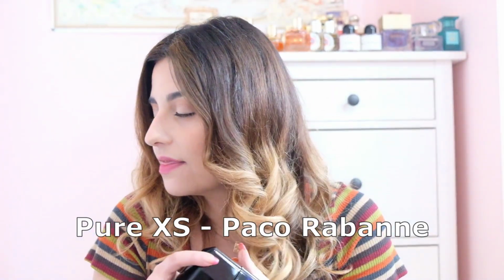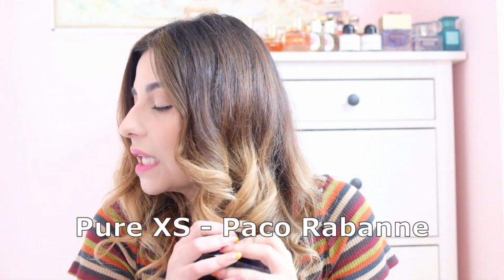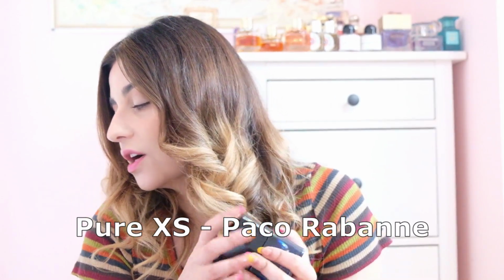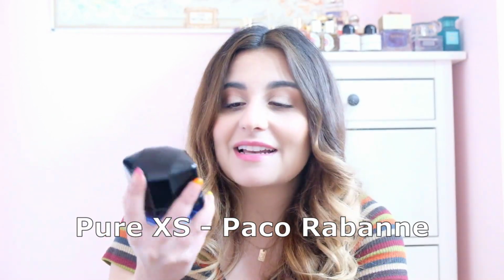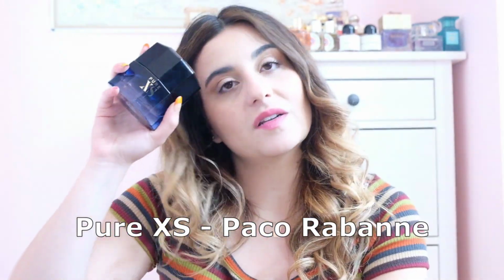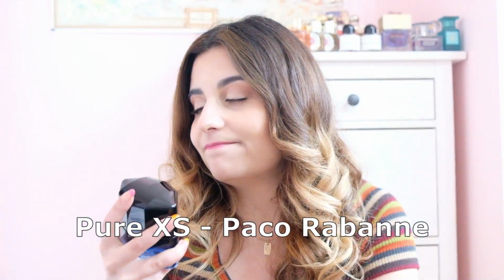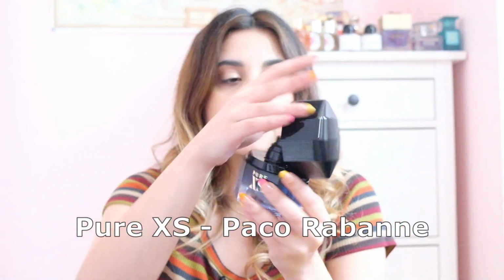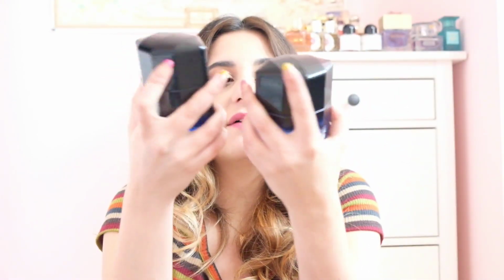WEEKLY FRAGRANCE HAUL | Great deals 💰 Blind Buys!!!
Hey guys 💙 haul time!!! Men’s and Women’s fragrances this time.

If you want to try my favourite clean and vegan fragrances from Wicked Good

All items were either purchased by me or were personal gifts unless stated otherwise. Some links might be affiliate links and if you choose to use them, I would receive some form of discount which would be used only for fragrances to review on this channel.